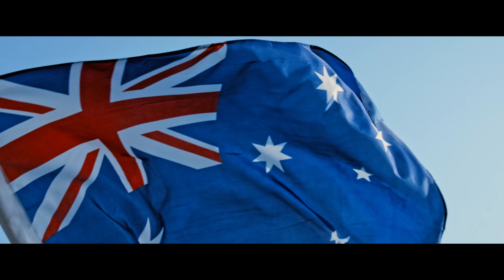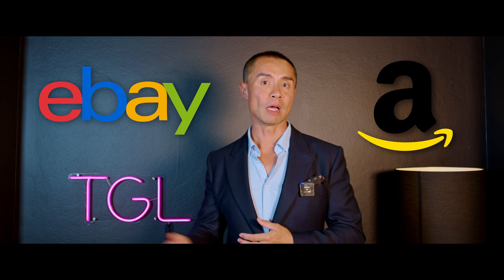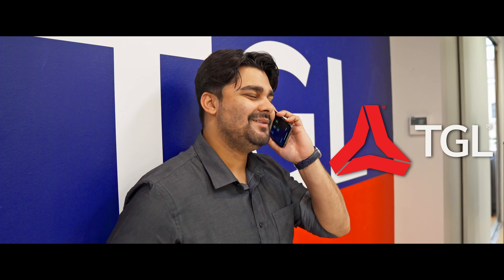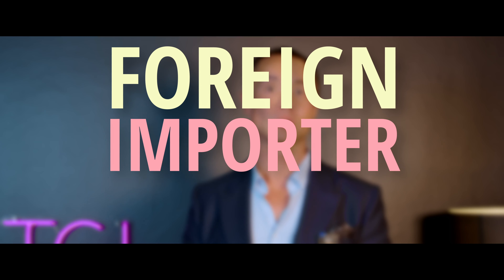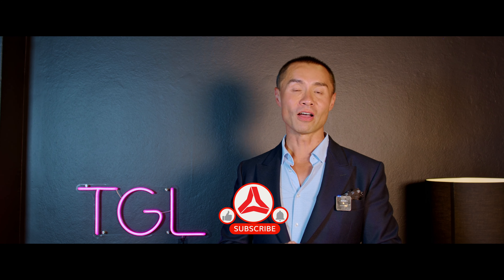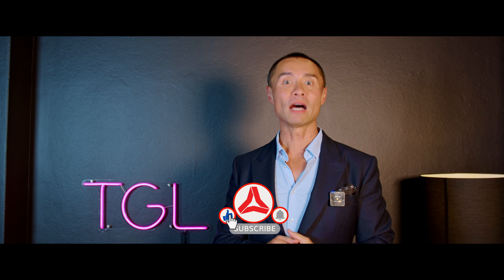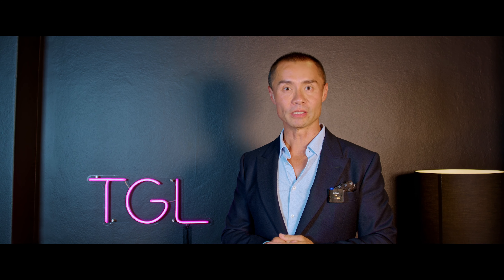How To Ship To Australia | Import Regulations | Shipping To Amazon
Importing goods to Australia can be a complex and daunting task, especially for foreign entities that are not familiar with the regulations and customs procedures of the country. It is important for businesses to understand the requirements and comply with them to avoid penalties or delays in the import process. Australia has strict rules and regulations in place to ensure the safety of its citizens and the environment, and all goods imported into the country are subject to customs regulations and duties.

@ThinkGlobalLogistics is an owned and operated freight forwarder in Australia. Providing end to end solutions to businesses in all industries. Whilst we have offices globally, we still call Australia home🇳🇿.

We are a forward-thinking freight forwarder, providing specialised freight services with a sharp focus on our people and technology. Through our intelligent practices and thought leadership, we drive the industry to be serve our customers.

𝙊𝙪𝙧 𝙋𝙚𝙤𝙥𝙡𝙚, 𝙊𝙪𝙧 𝙏𝙚𝙘𝙝𝙣𝙤𝙡𝙤𝙜𝙮, 𝙔𝙤𝙪𝙧 𝘼𝙙𝙫𝙖𝙣𝙩𝙖𝙜𝙚.